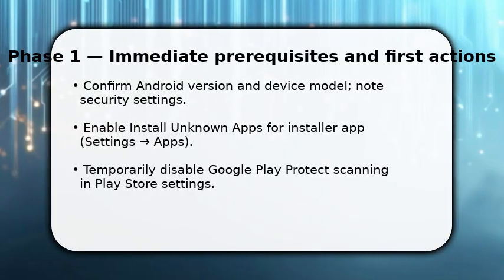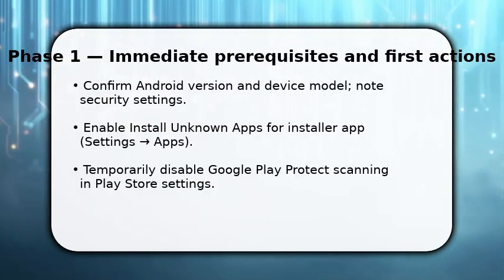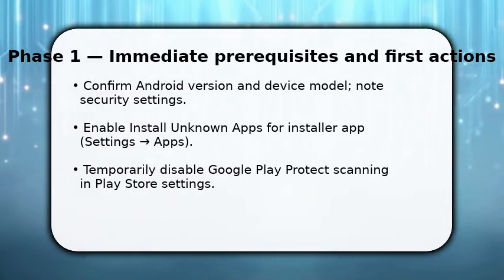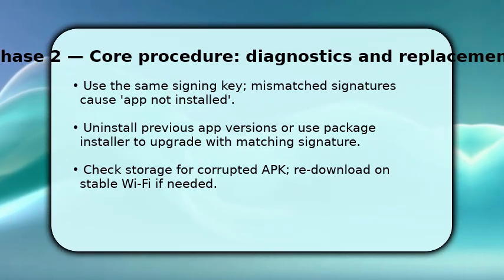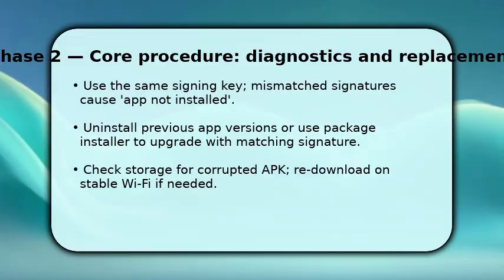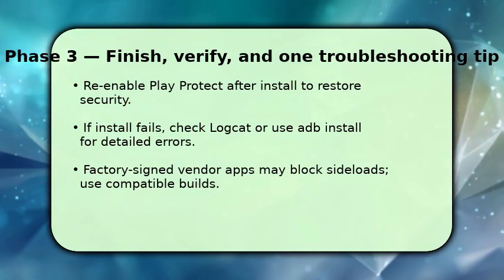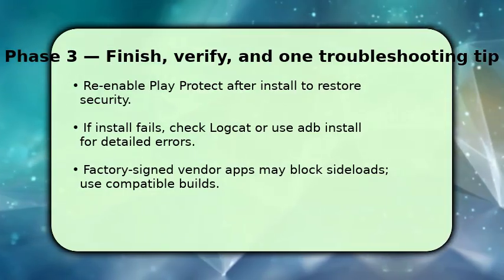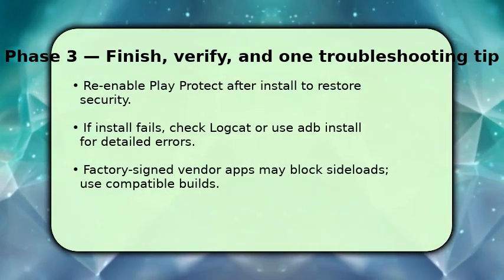How to Fix App Not Installed Google Play Protect (updated)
How to Fix App Not Installed Google Play Protect (updated) | 🔒 Surfshark VPN Deal — Stay private and secure. $1.99/mo + 3 Months Free ▸

Discover solutions to the 'App not installed' error on Google Play Protect with our step-bythy guide. Learn how to troubleshoot common issues, clear cache and cookies, update your device settings for optimal performance.

Google Play Protect, app installation issue, troubleshooting errors, clearing cache on Google Play, device setting optimization